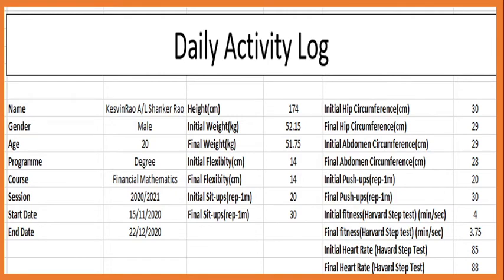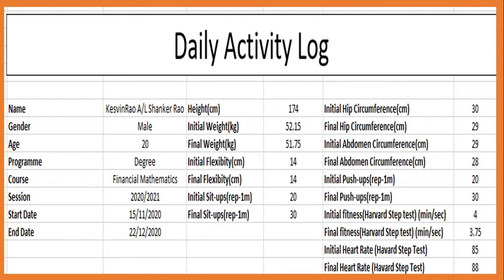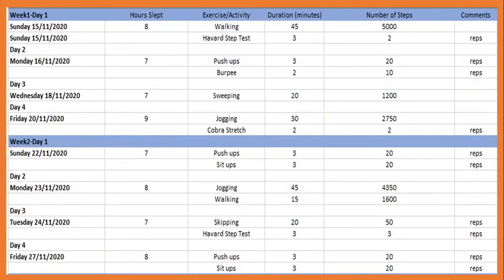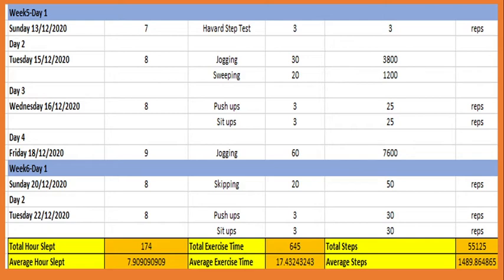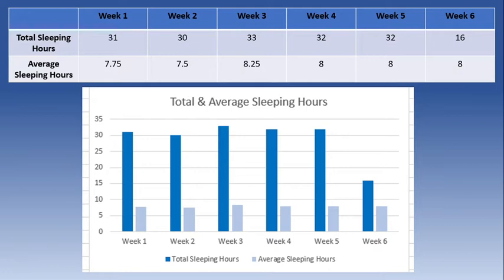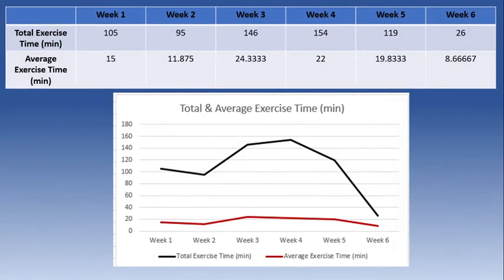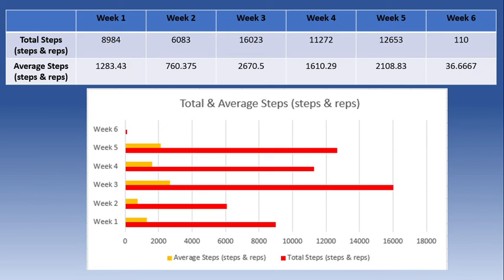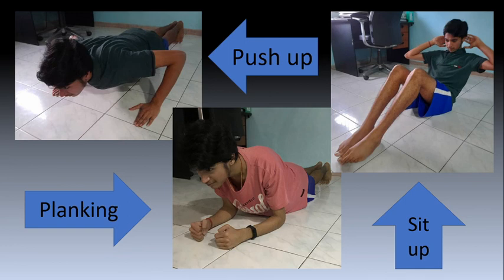HEALTHY LIFESTYLE CCS3072 / S58410